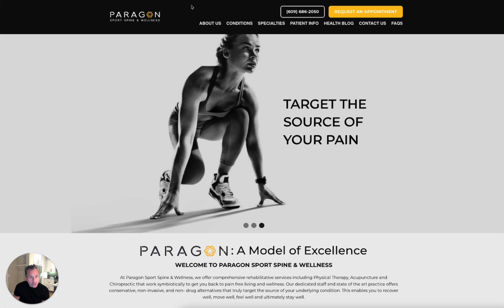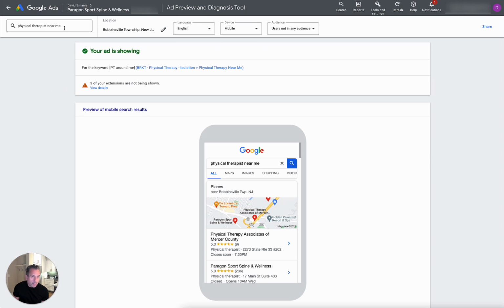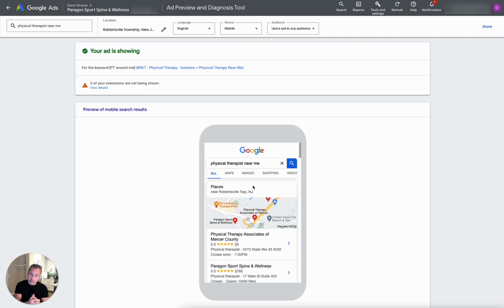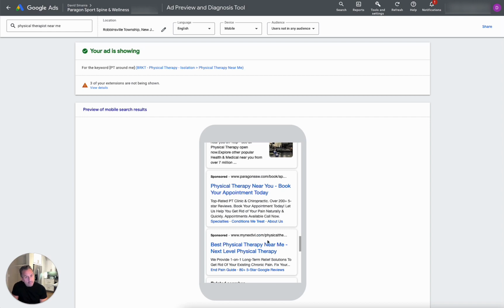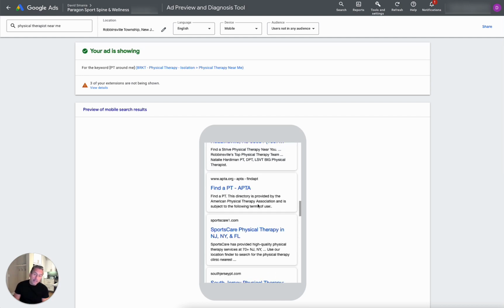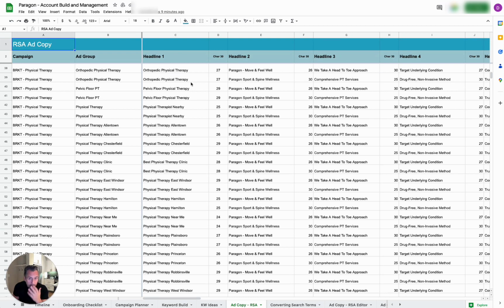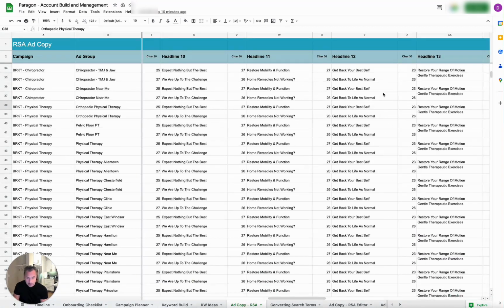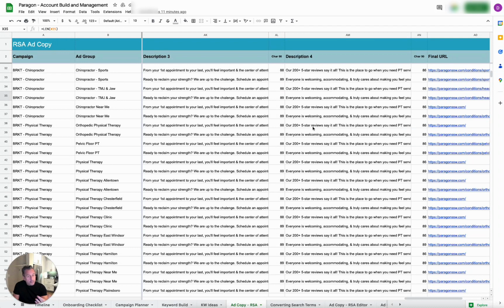Google Ads Marketing for Physical Therapy (PT) - 8 - Ad Copy